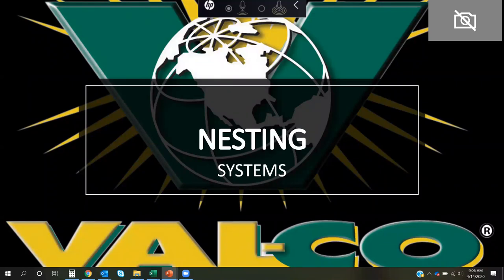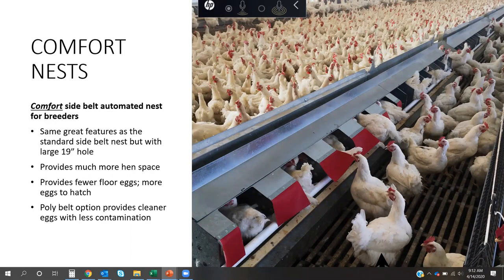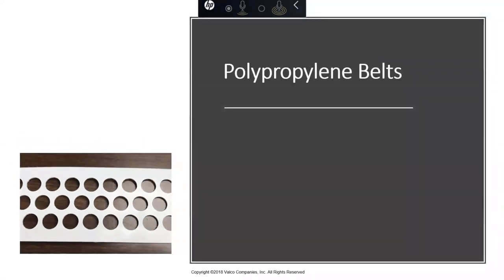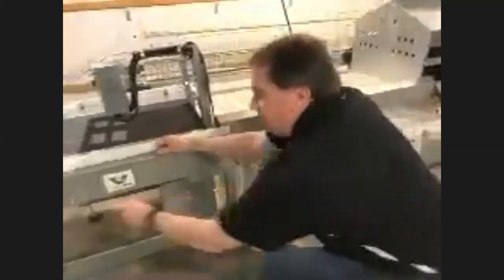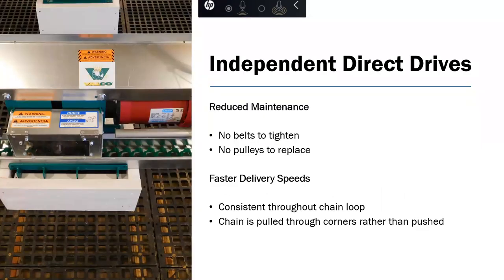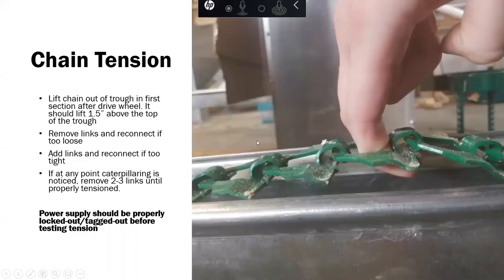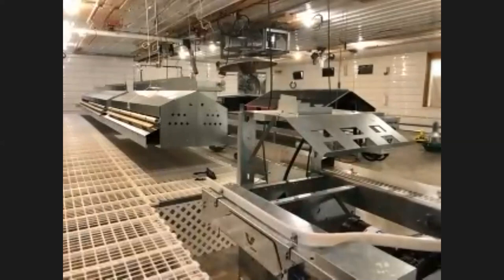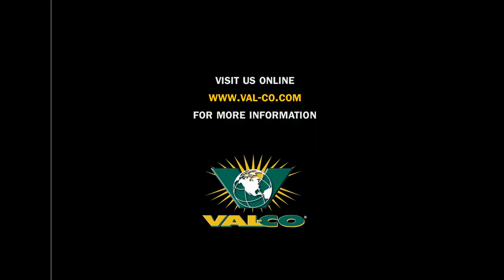Nesting & Feeding Webinar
VAL-CO's Nesting & Feeding for Peak Production webinar. Reviews nesting options, egg belts, collection tables, and flat chain feeding.